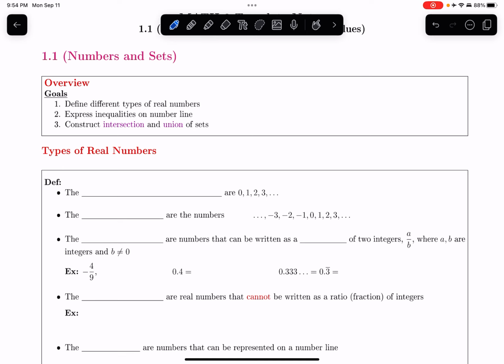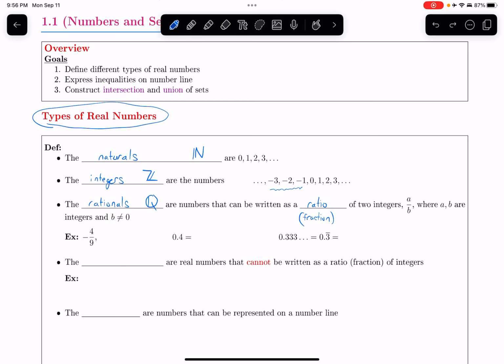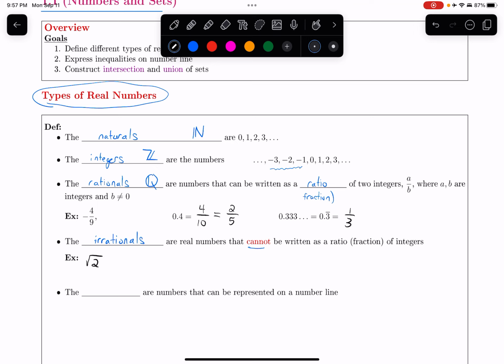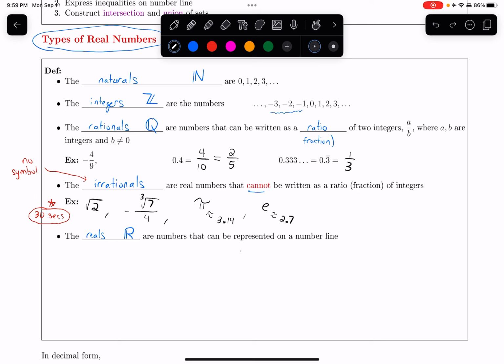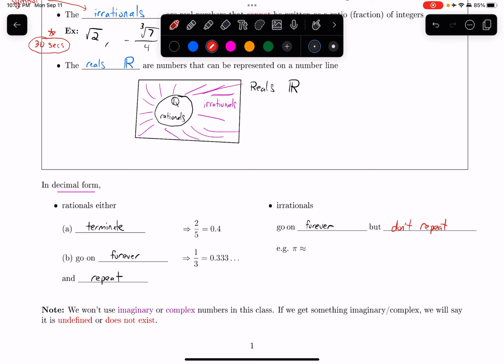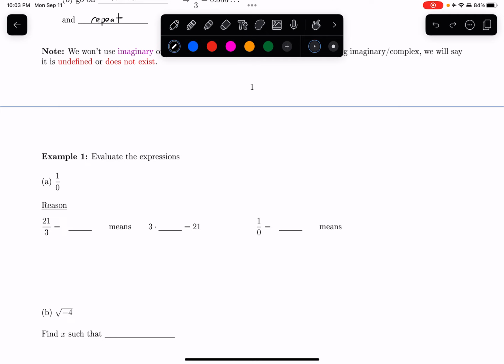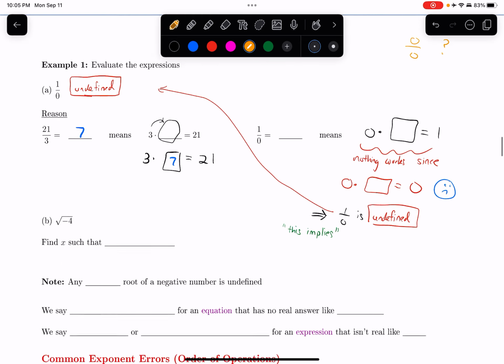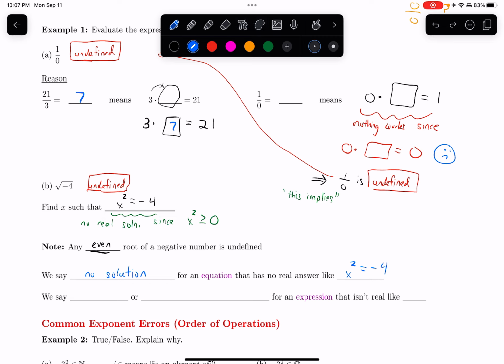1.1 Numbers and Sets || Types of Real Numbers || Precalculus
Here is a link to a Google Drive folder that has all of the template notes files that I use for these videos. These can help facilitate your note-taking and save you time!

@0:00 Overview
@0:21 Types of Real Numbers
@6:32 Decimal Form
@8:55 Undefined examples
@12:46 Undefined vs. No Solution